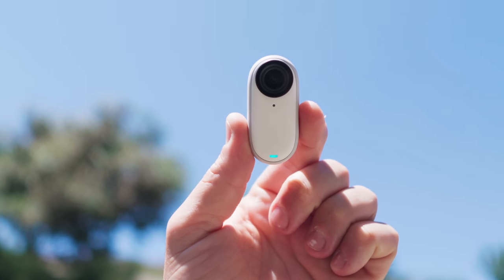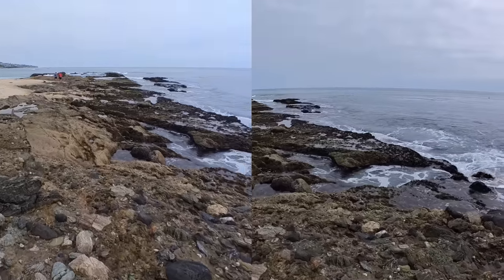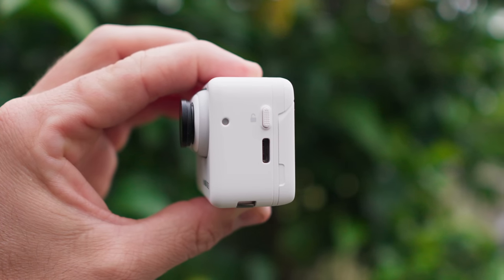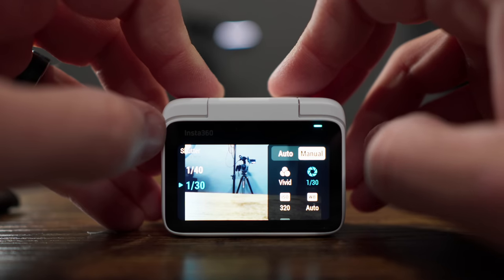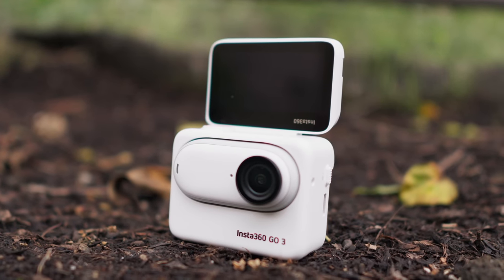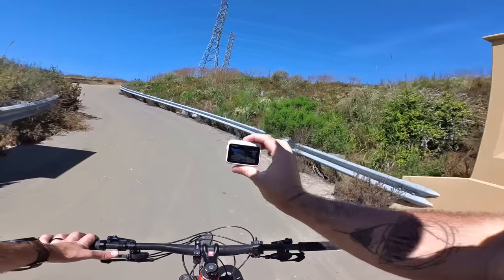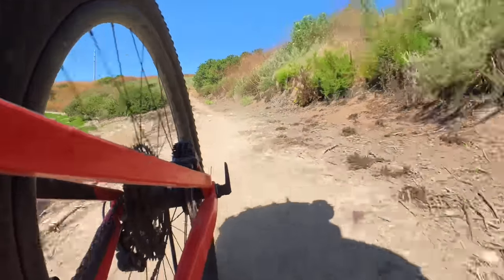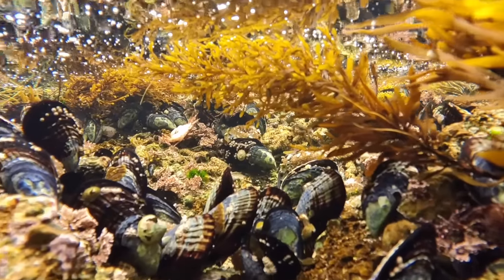Insta360 GO 3 - A Thumb Sized VLOG Camera!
Learn how to Grow a Channel with Short form content

🚀 What is the Creator Film School?
You'll learn how to make better videos and build an audience around the content you are passionate about!
🎨 Graded with my Drone & Adventure LUTs

GEAR USED IN THIS VIDEO:
△ Sony A7SIII
△ Shimoda Backpack
△ DJI Mic
△ NiSi Swift ND Filter System
△ Ulanzi Carbon Tripod
△ All My Camera Gear I Use

🤓 Recommended Creator Gear & Resources

🚀 Tool I Use To Help Grow My YouTube Channel

♫ Music Perfect for YouTubers ♫